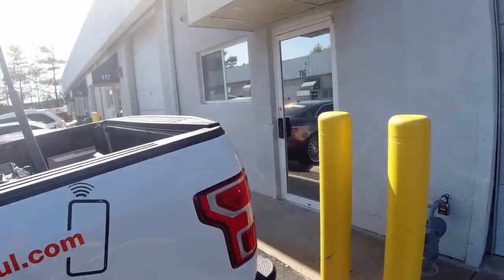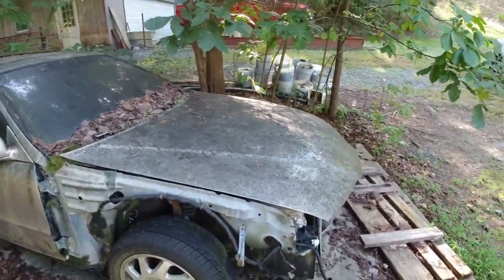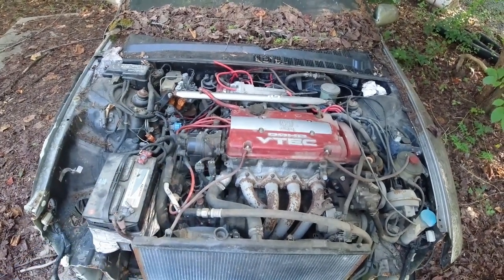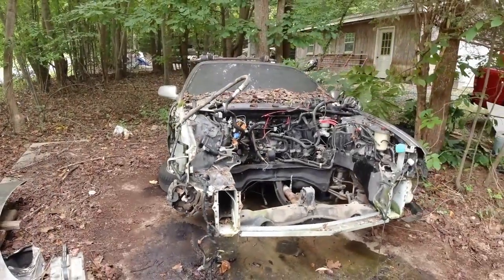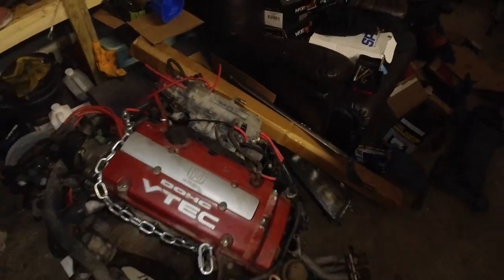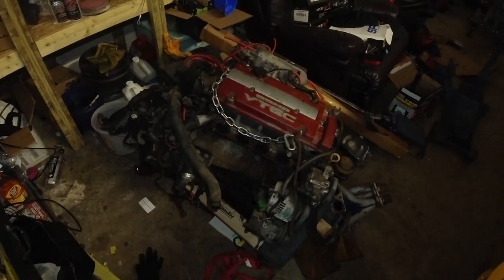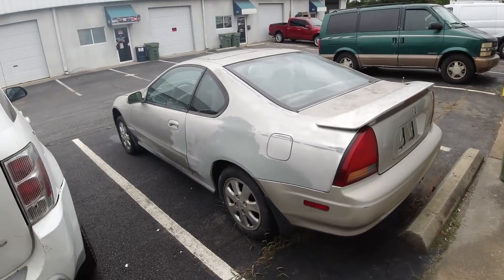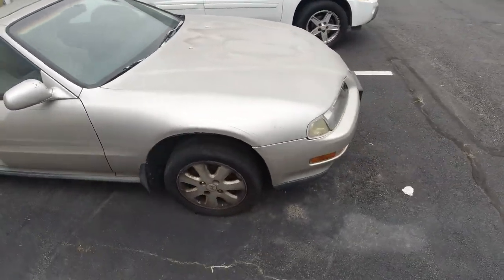barnyard honda prelude find!!!!